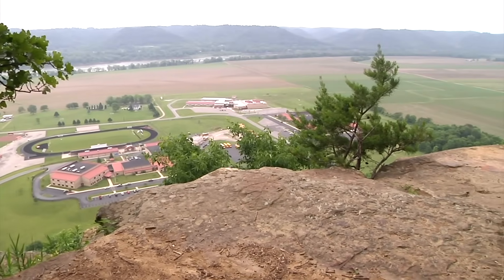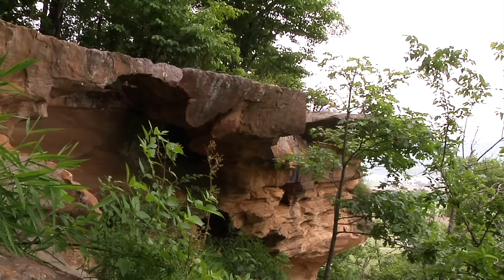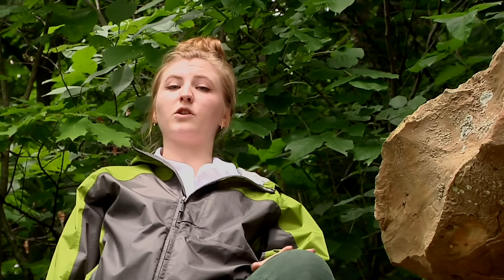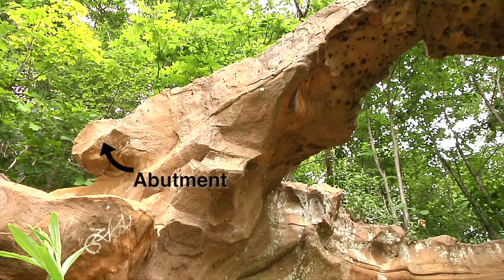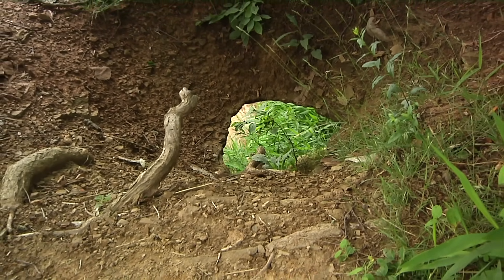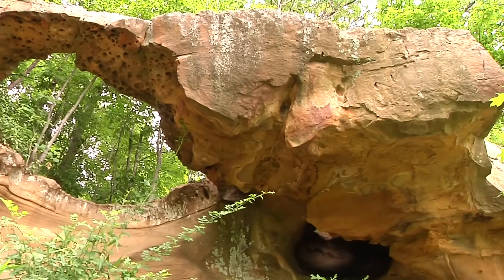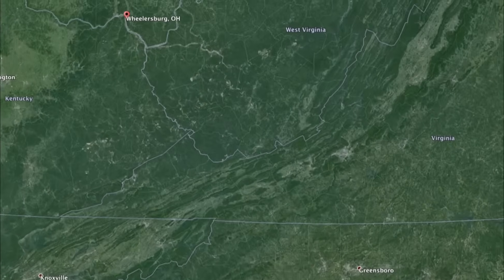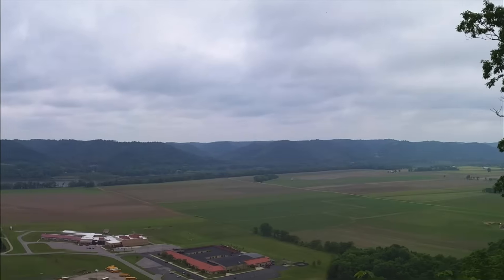Geology of Raven Rock Arch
Geologist Brittany Parrick provides a brief discussion on the geology of Raven Rock Arch in Scioto County, Ohio. Also included is a short explanation of how the Teays River Valley and Ohio River were shaped by glaciers during the Ice Age.